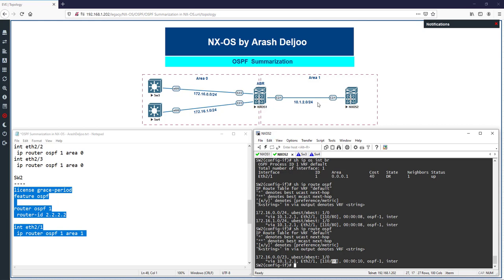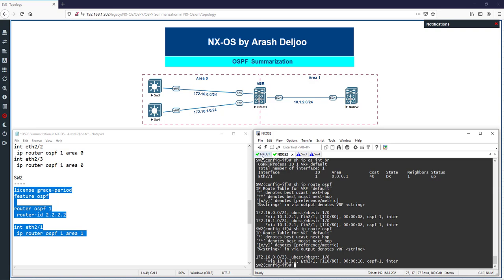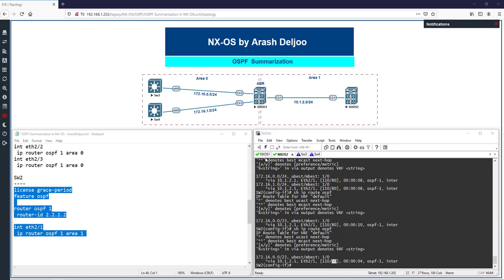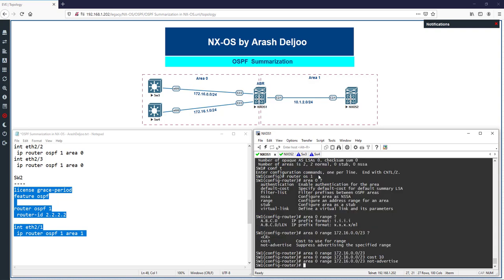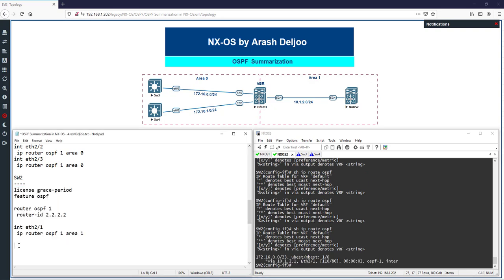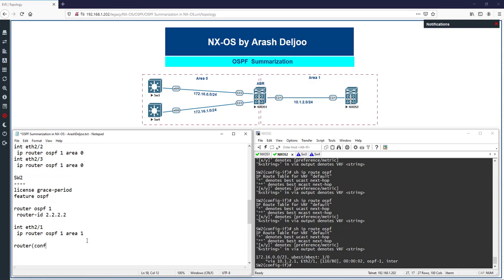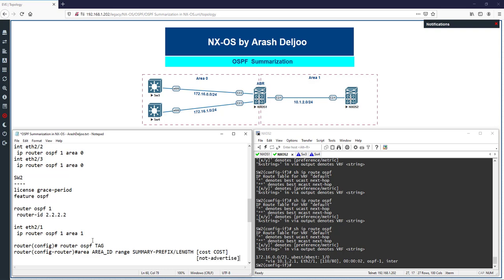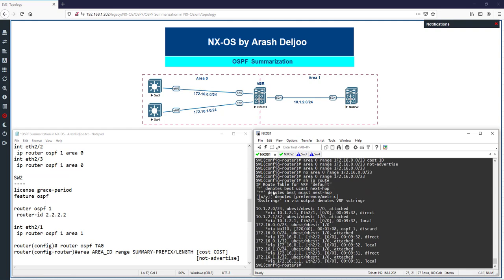4 OSPF - Summarization in NX-OS by ArashDeljoo - Part2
1- OSPF Summarization Concept
2- OSPF Summarization Configuration
3- OSPF Summarization Cost Configuration
4- OSPF Summarization Not-Advertise Configuration
5- OSPF Summarization Verification